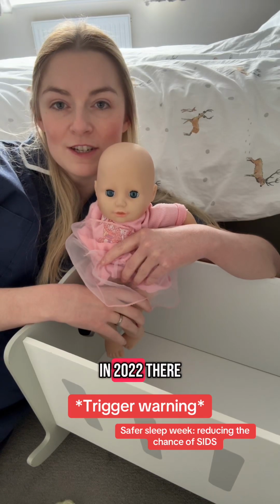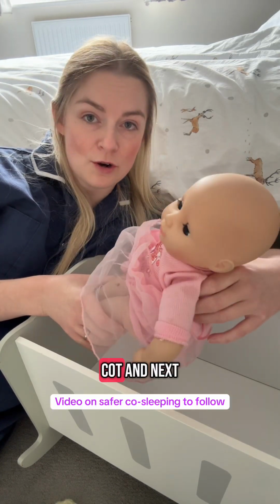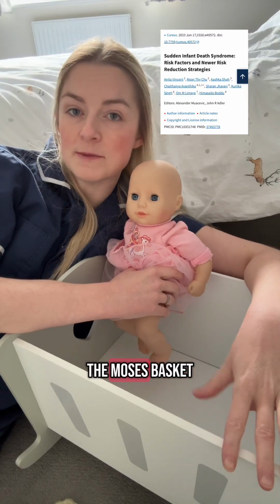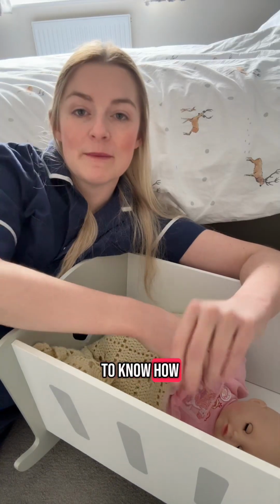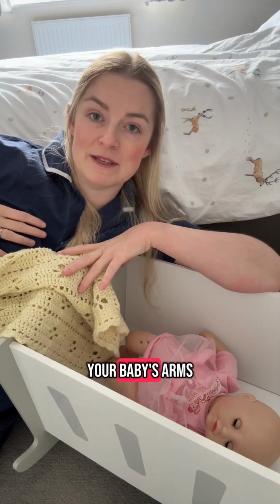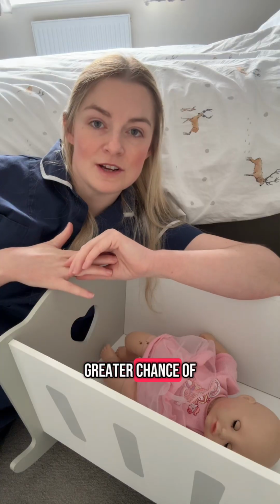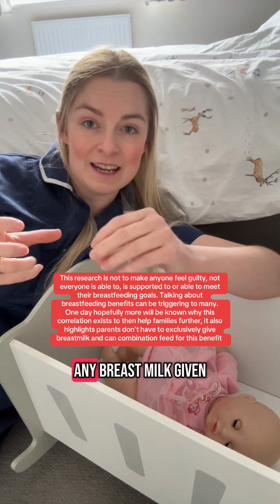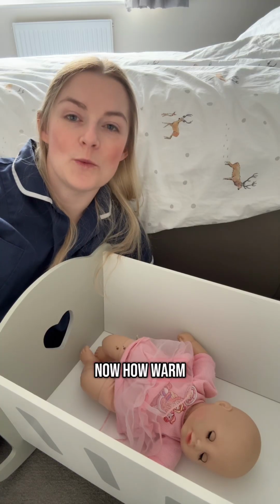Safer sleep - subscribe for more